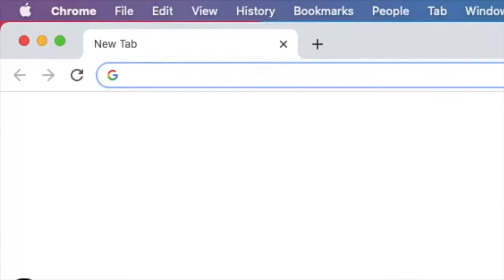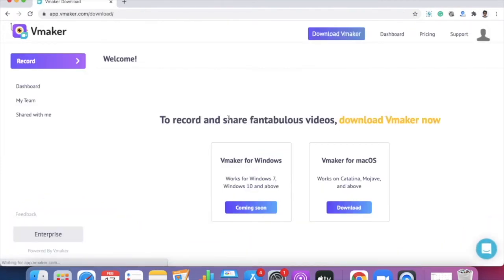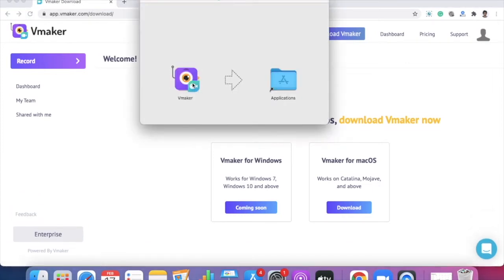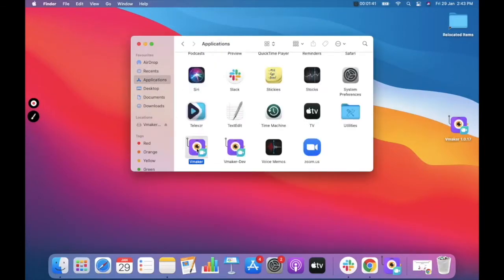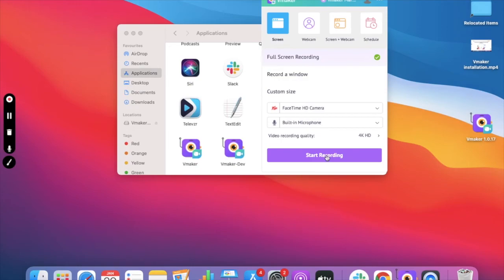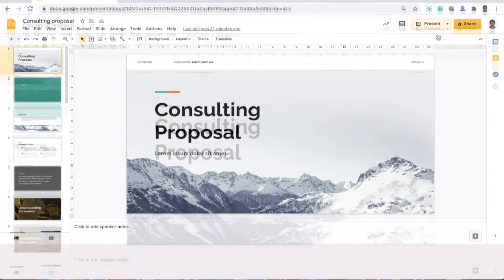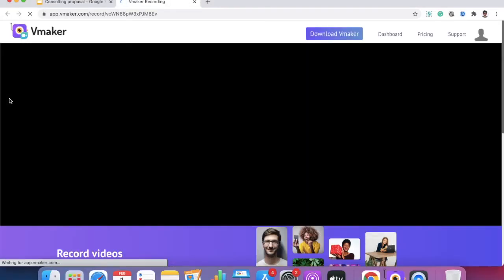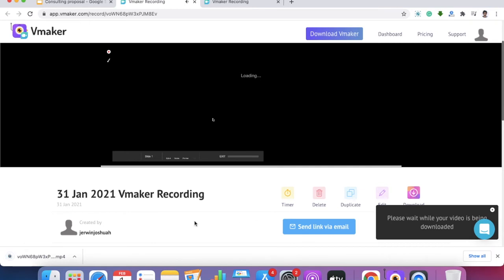How To Record Google Slides Presentation as a Video | Vmaker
Wondering how to record your google slides presentation as a video with voice-over?

Skip to section:

1. 0:37 Downloading Vmaker
2. 1:10 Installing Vmaker on your Mac
3. 1:52 Start recording
4. 2:08 Open the google slides presentation that you want to record
5. 2:52 View, share or download the recorded video